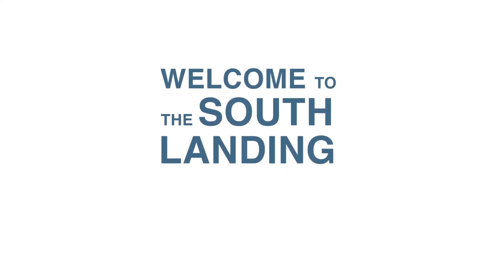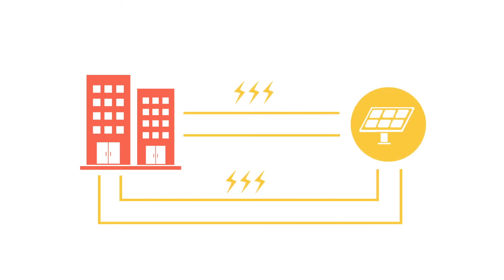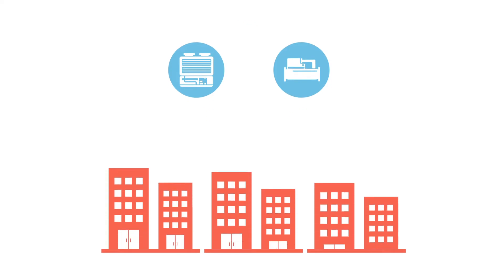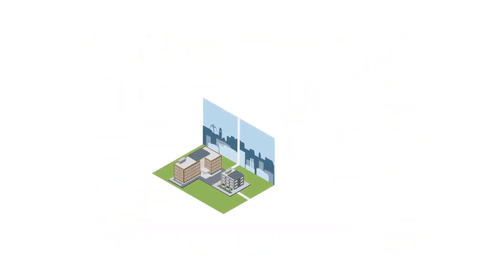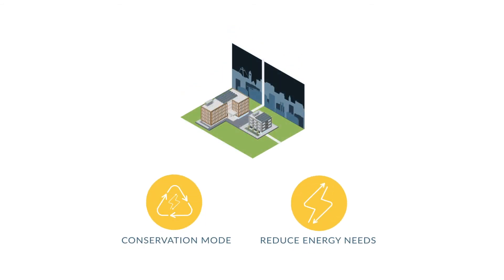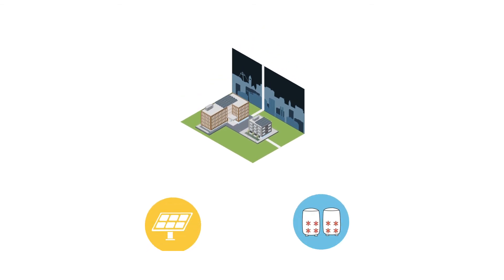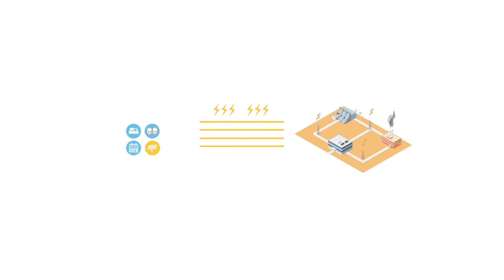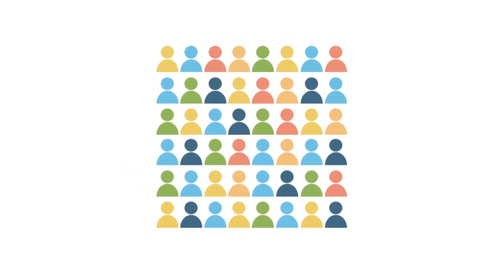South Landing’s Eco-District (Animation)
An innovative shared energy model called an Eco-District creates connectedness that ultimately allows buildings to operate in a grid-friendly manner leading to a reliable and affordable clean energy future for all of us.